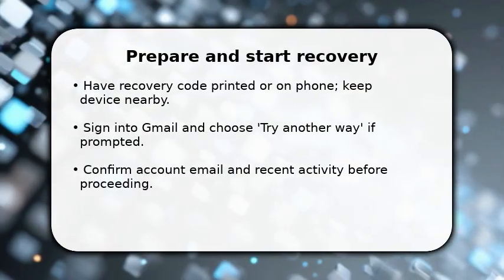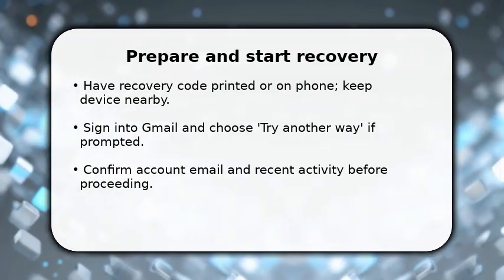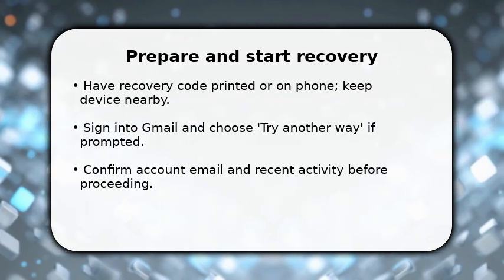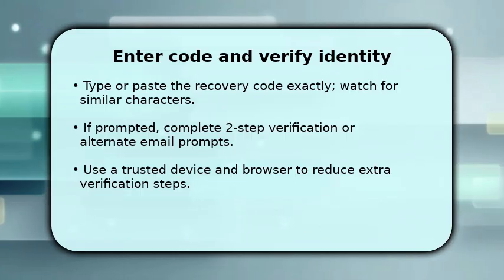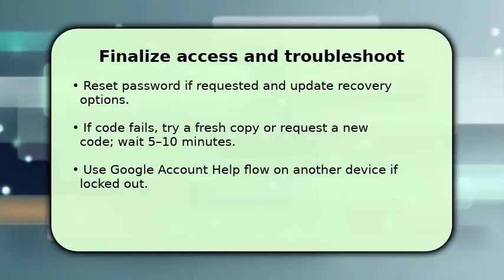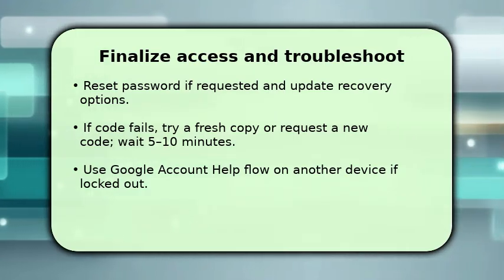How to Use Gmail Recovery Code - Easy Guide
How to Use Gmail Recovery Code - Easy Guide | 🔒 Surfshark VPN Deal — Stay private and secure. $1.99/mo + 3 Months Free ▸

Learn the step-bythy process of recovering your Gmail account with this easy guide. Discover how to use recovery codes, navigate through security questions or alternate email verification methods when you forget your password.

Gmail Recovery Code, Recover Account, Forgot Password, Alternate Email Verification, Security Questions,